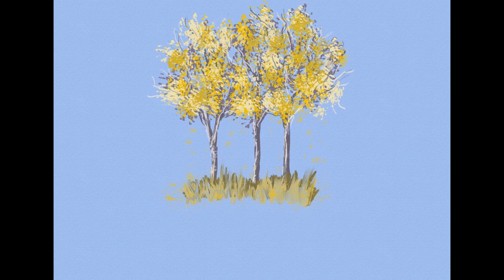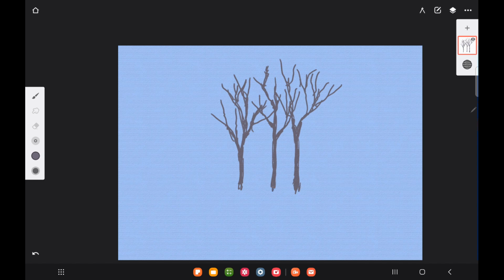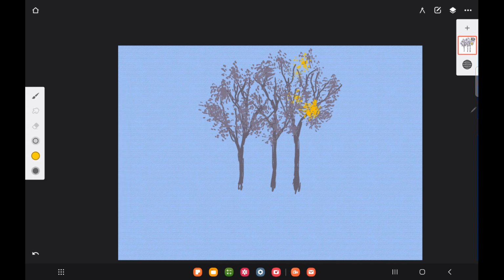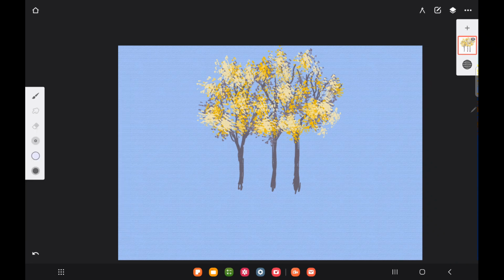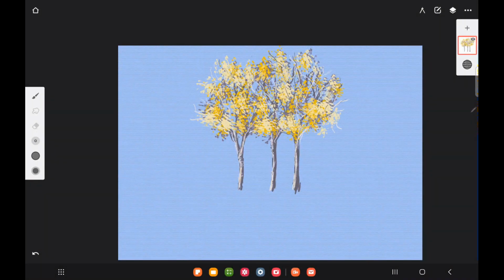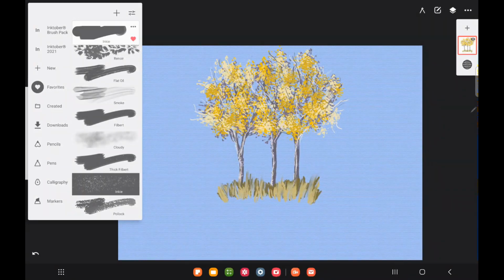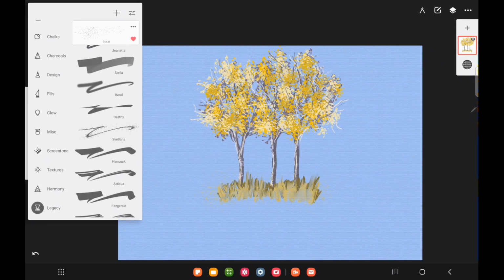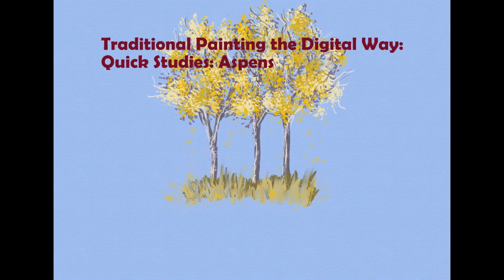Traditional Painting the Digital Way: Quick Studies: Aspens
Here is a brand-new video in my Traditional Painting the Digital Way series. This is the start of a new series of short videos called 'Quick Studies'. They will be short videos focusing on painting one subject. This quick study features aspen trees.